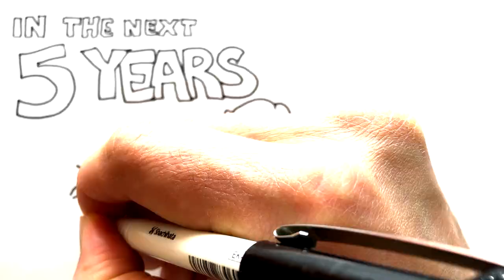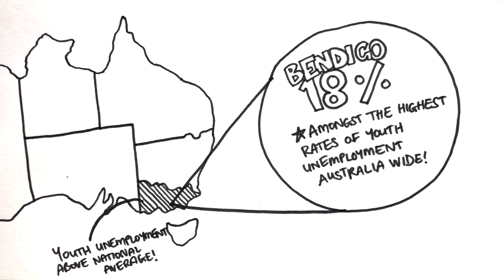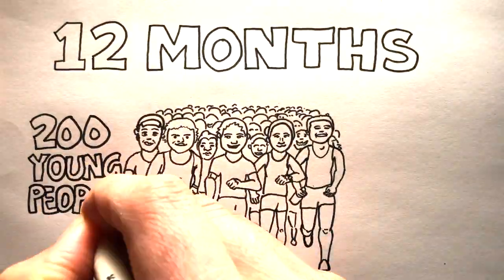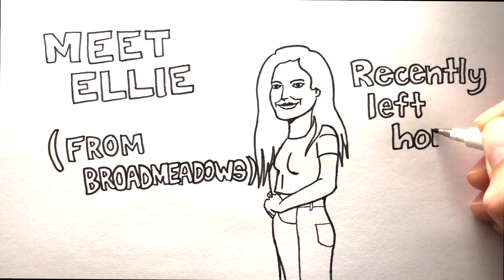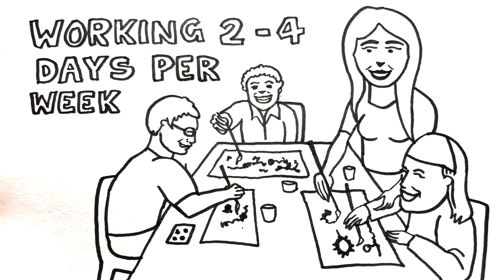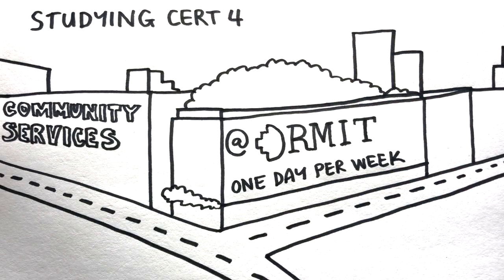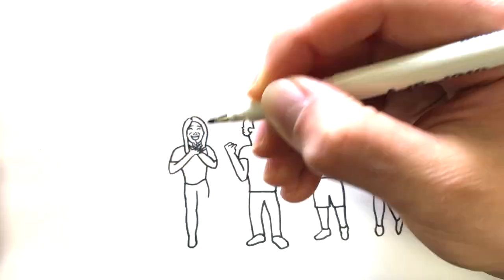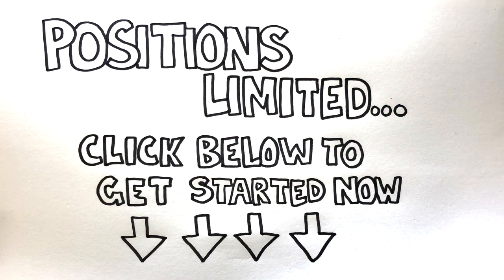Community Traineeship Pilot Program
Youth unemployment is a national crisis in Australia but the problem of youth under-employment is also growing. Insecure and low paid work is becoming the norm, but Youth Projects' training programs are helping to boost skills and confidence for the young and unemployed.